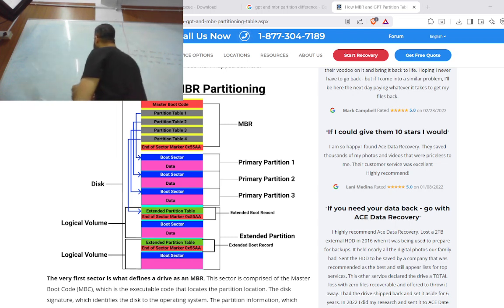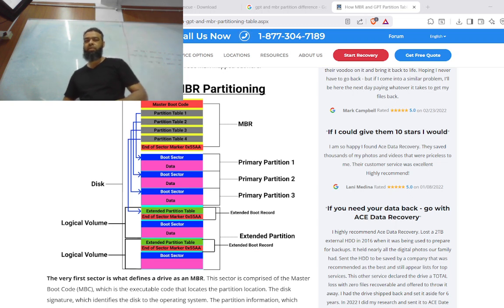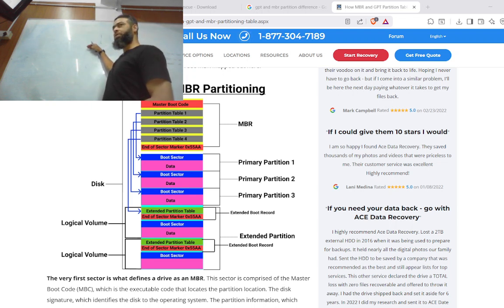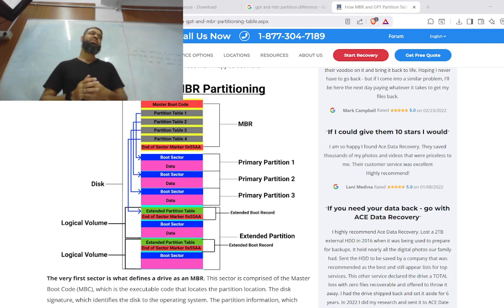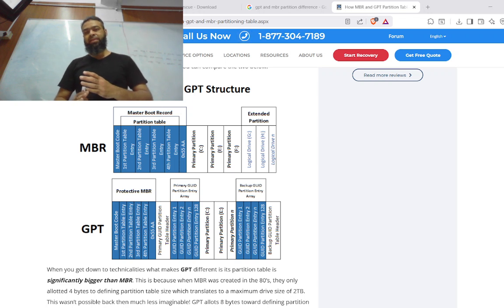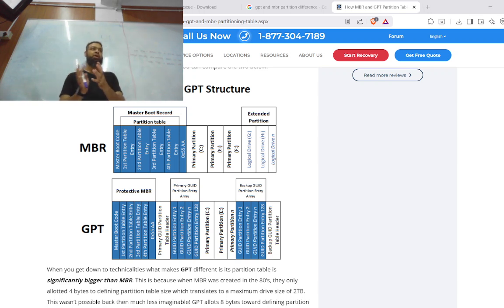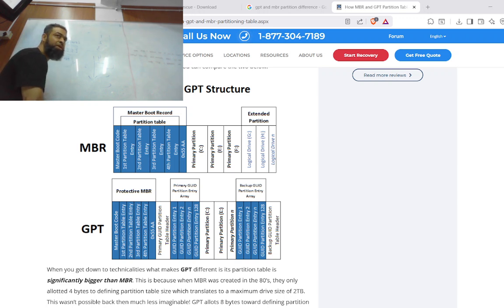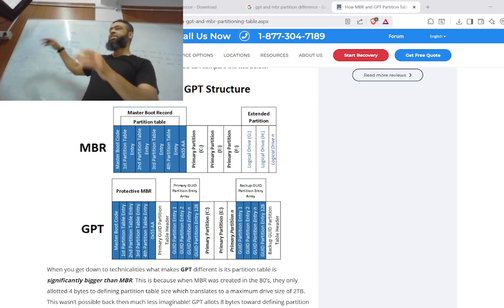MBR vs GPT Explained: BIOS, UEFI, and Windows 11 Requirements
Confused about MBR vs. GPT? 🤔 In this video, we break down the exact differences between the Master Boot Record (MBR) and the GUID Partition Table (GPT) partition styles.
Whether you are trying to install Windows 11, fix a "Windows cannot be installed to this disk" error, or just trying to understand how your hard drives are structured, this guide has you covered! We explain how MBR and GPT interact with BIOS and UEFI, their limitations (like the 2TB drive limit), and exactly which one you should be using for your modern PC.